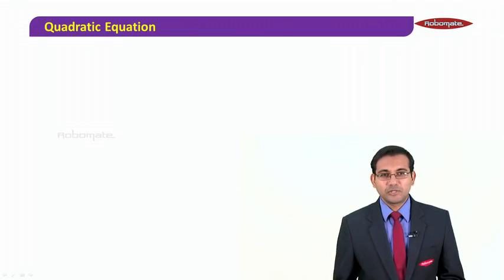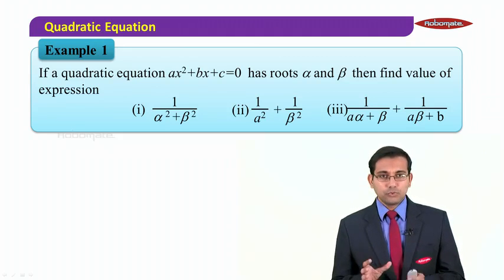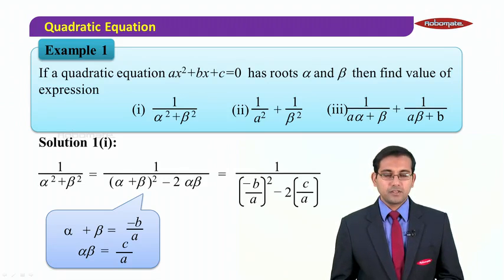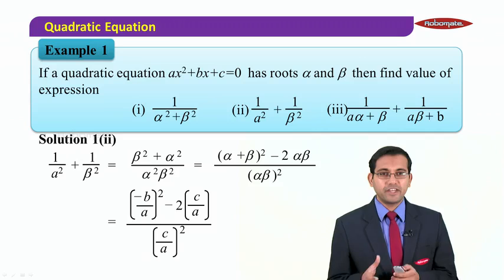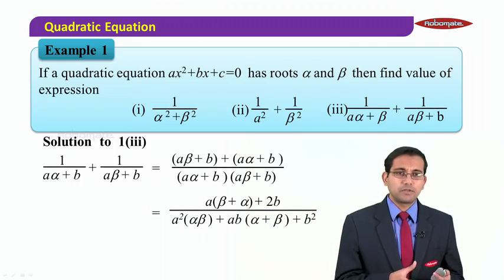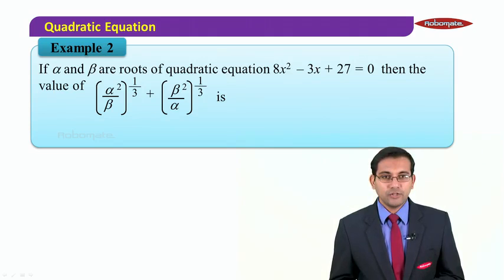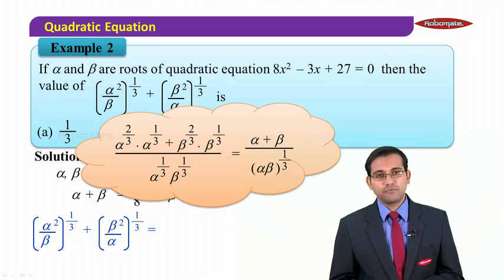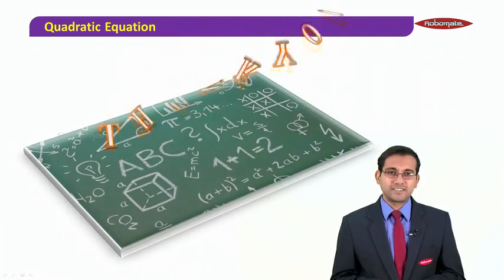Maths - Problems Symmetric Expressions